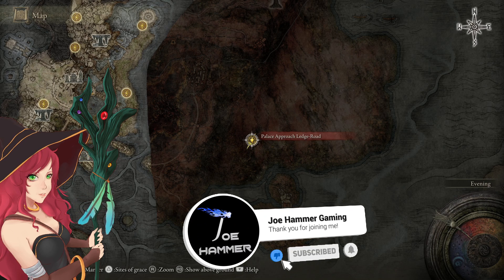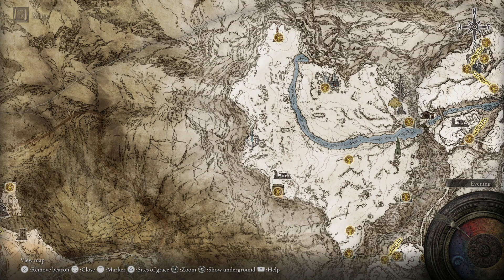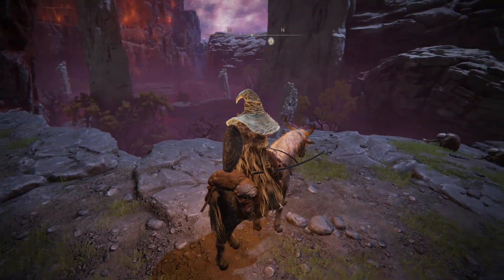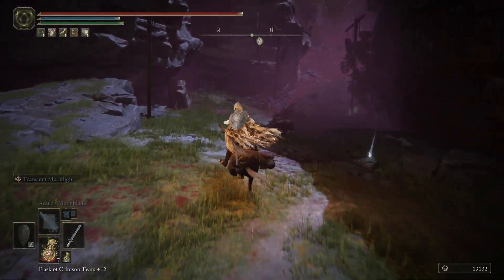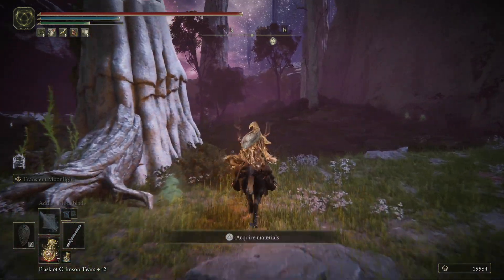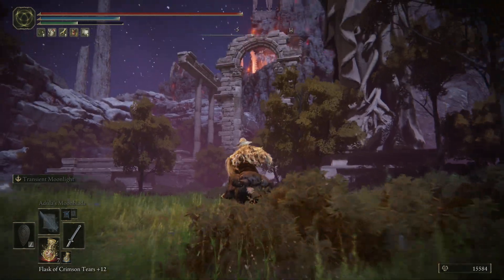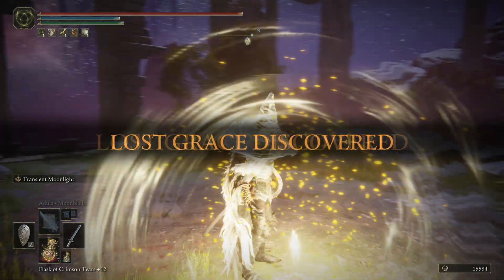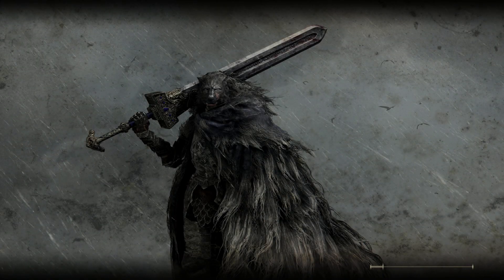How To Get Elden Ring Mohgwyn Palace Map Fragment Location